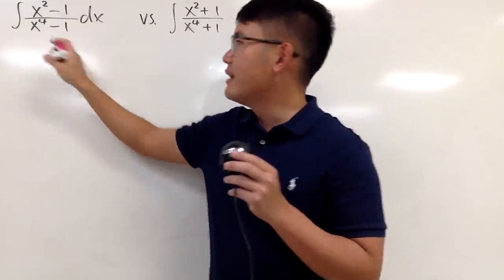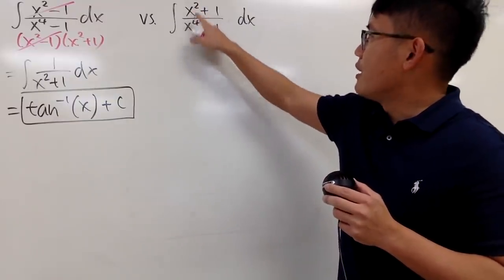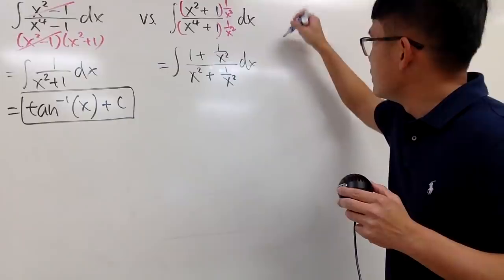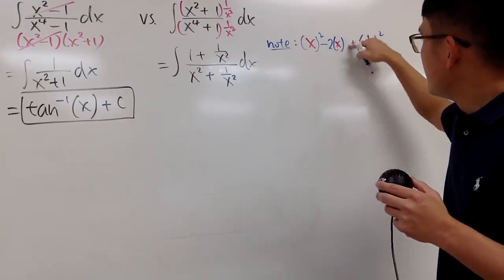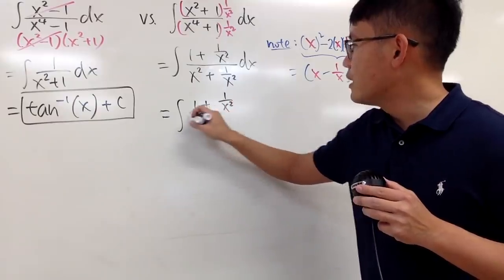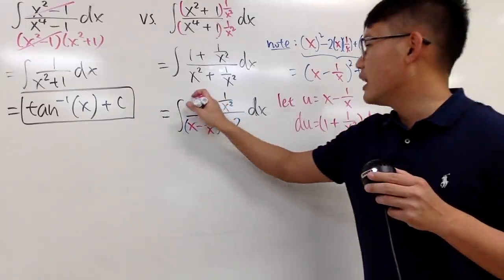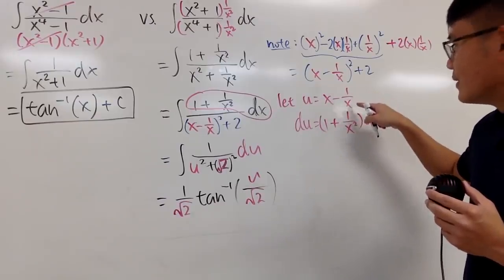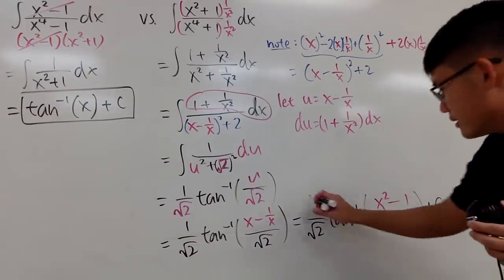Integral of (x^2+1)/(x^4+1)